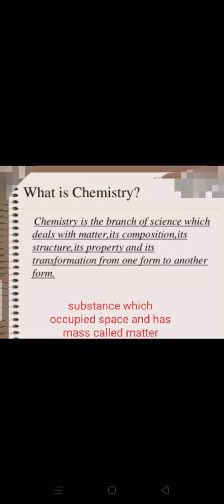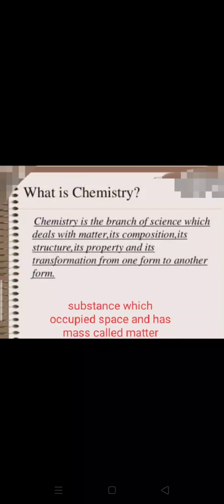What is chemistry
A brief definition of chemistry.